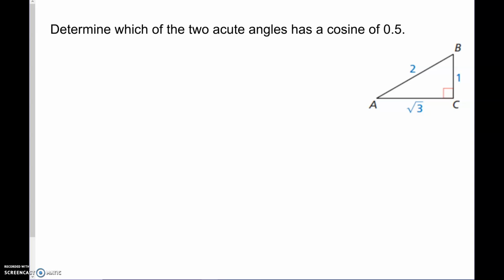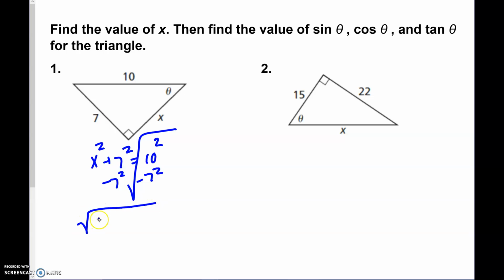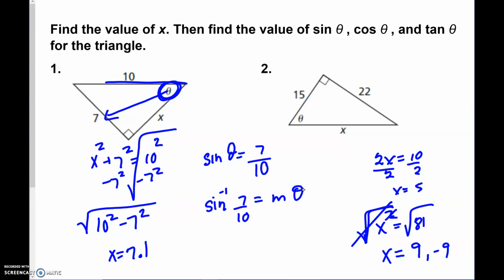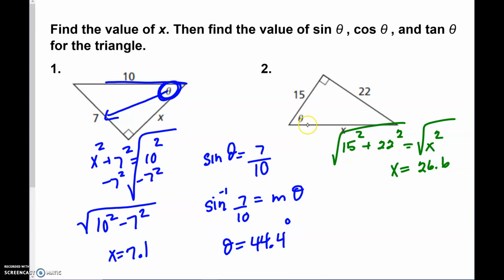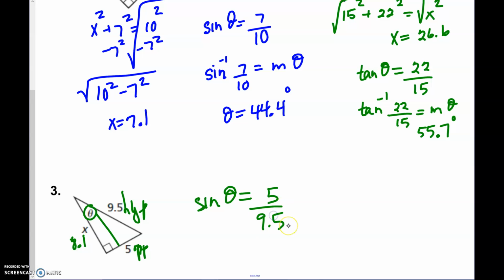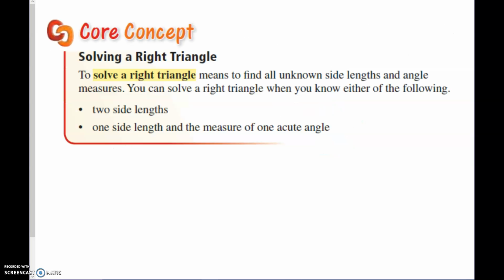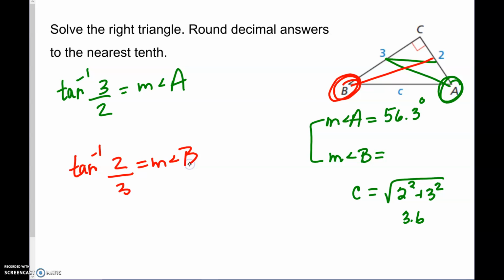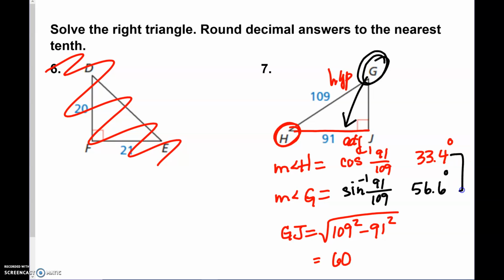9-6 Solving right riangles using inverse trig